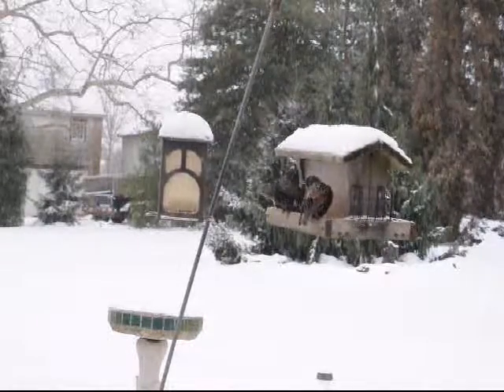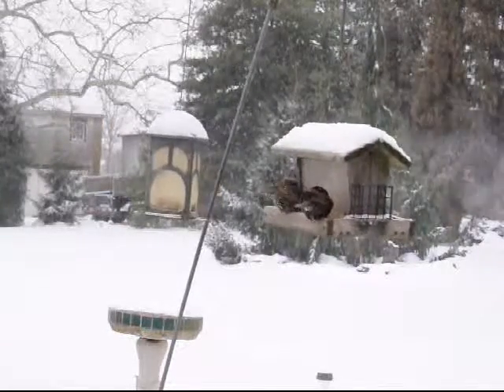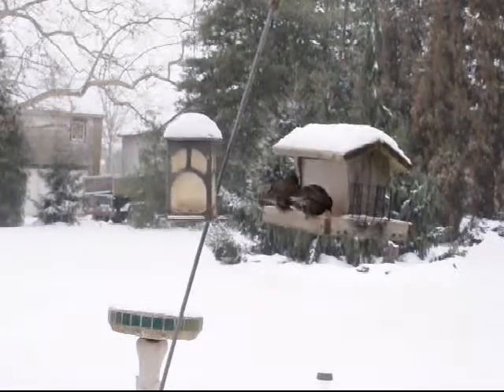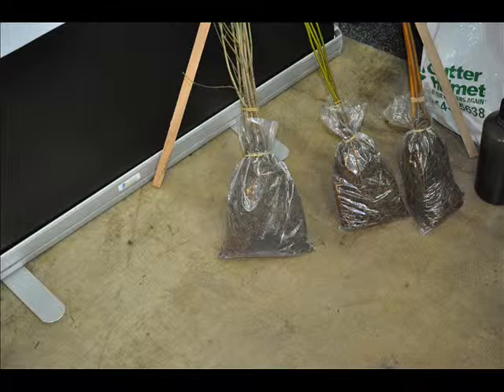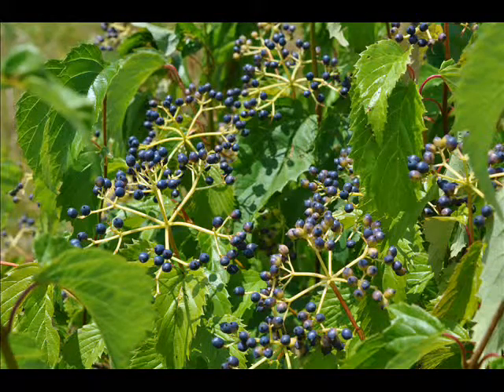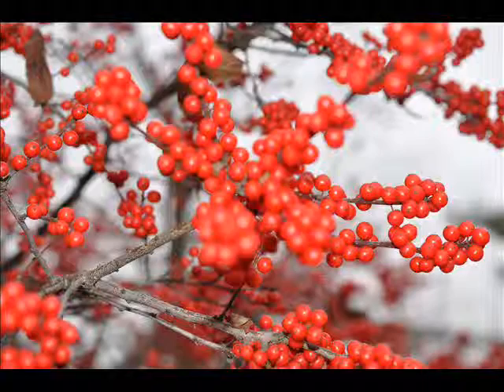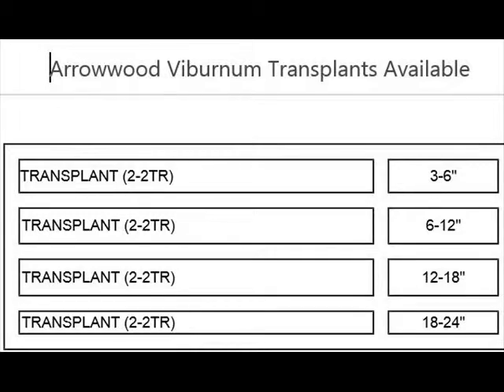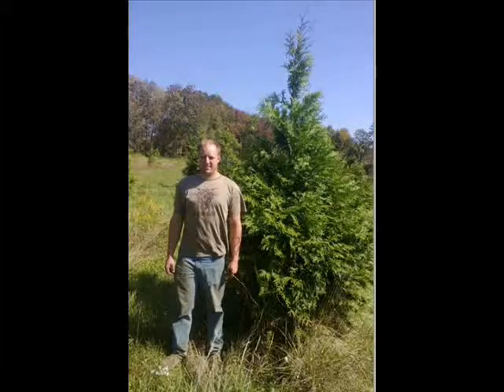About Bird Food You can Grow